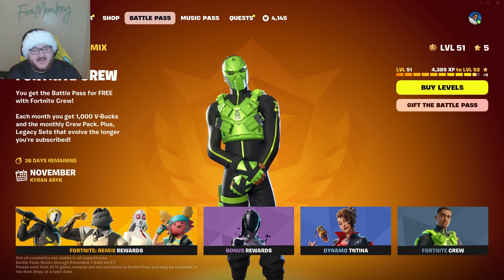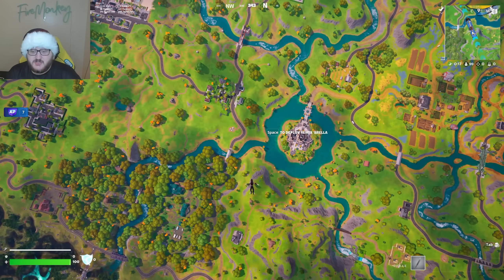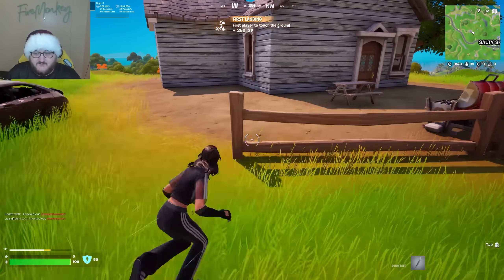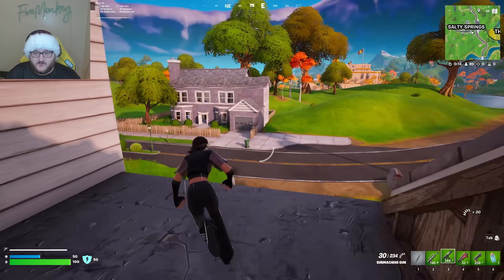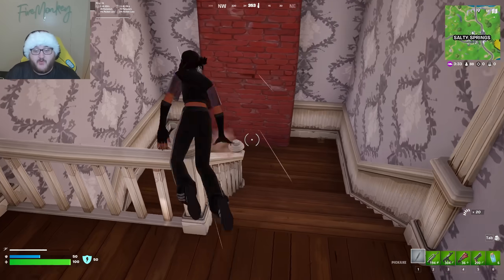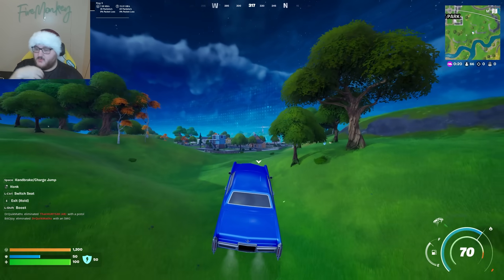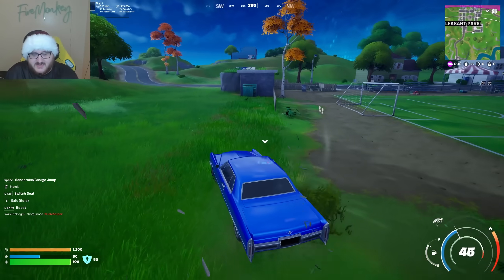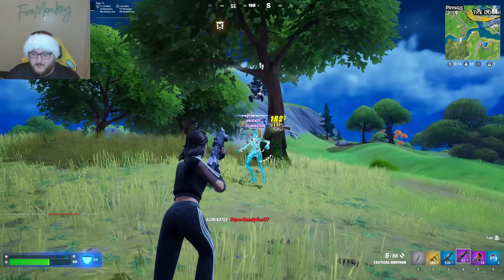How I Completed The Fortnite: Remix Pass in TWO Days..